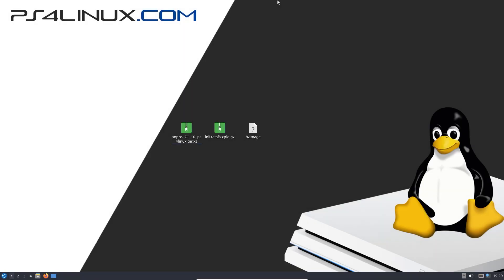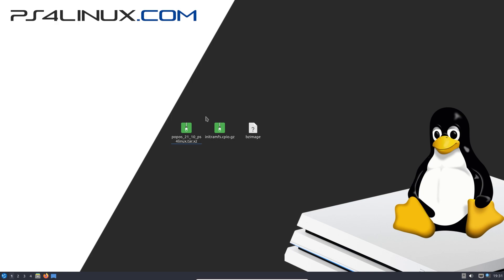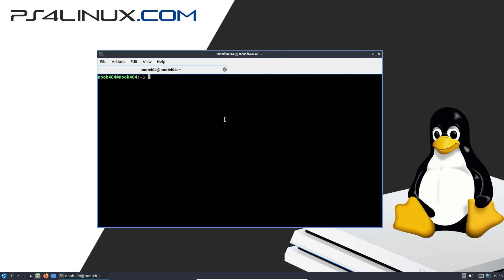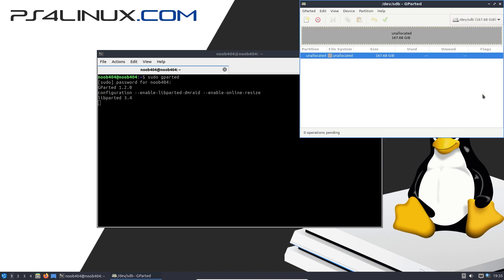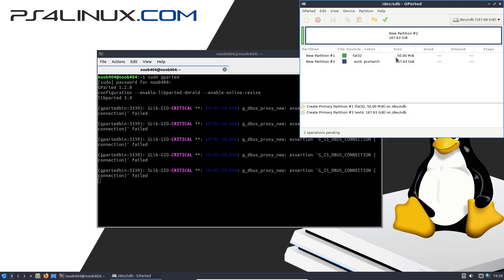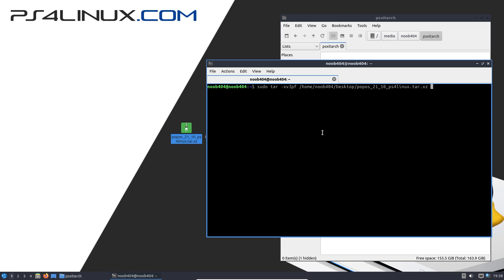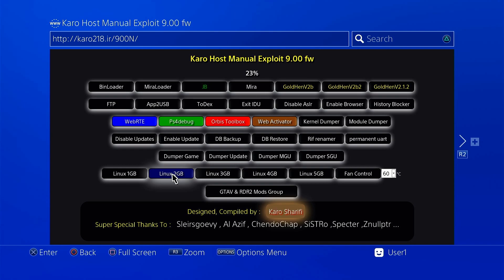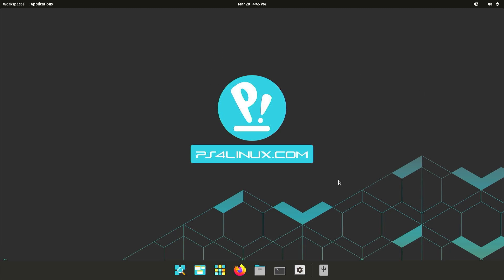Run any PS4 Linux Distro on PS4 without installing | Alternate faster method to install Linux on PS4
Are you a PS4 Linux enthusiast who has set out on trying each and every Linux distro on your PS4? Then, you know that the wait time on installation is a pain. What if you could cut down on that time? Presenting to you a faster and easier method to install PS4 Linux distro on your USB drive such that when you plug the USB drive in your PS4, the distro is ready to run.

Requirements
1. Linux PC (Dualboot or install on Virtual Machine) - Instructions for installing Linux on Virtual Machine
2. USB drive
3. gparted

Timestamps
0:00 Intro
1:15 Requirements
2:23 Installing gparted
2:43 Prepare USB drive
5:11 Mounting created partitions
5:24 Copy kernel and initramfs
5:36 Extract distro to USB drive
7:13 Running the distro on PS4